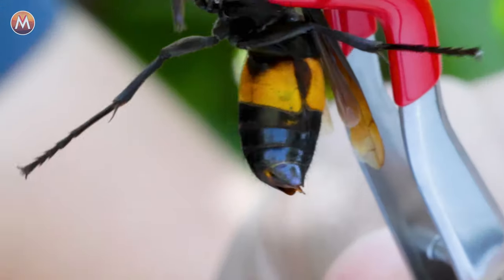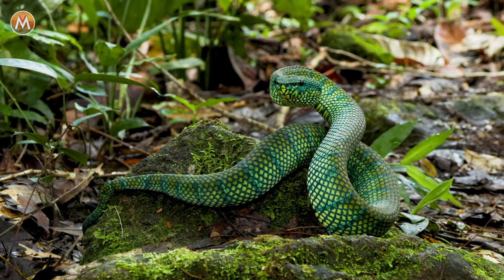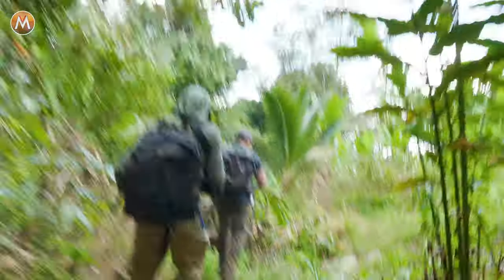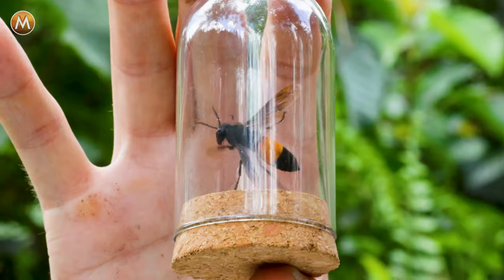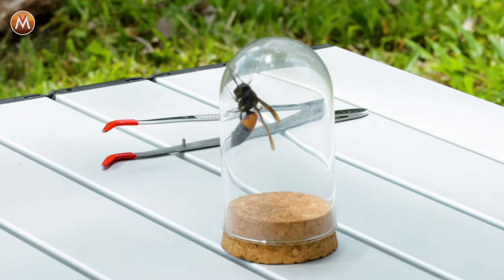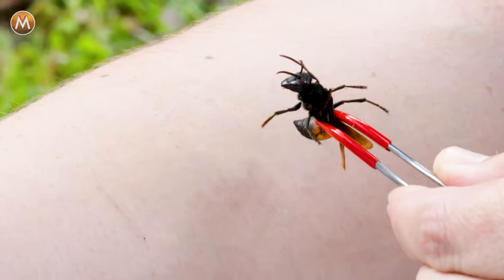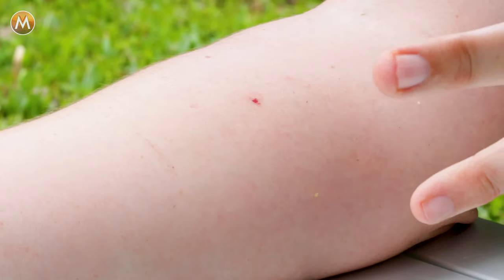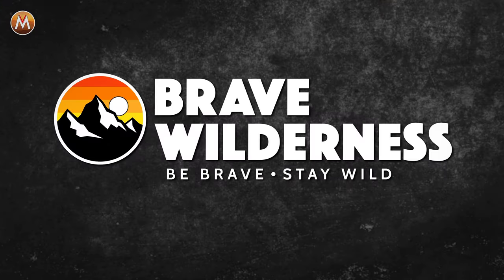Killer Hornet Sting Test!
Is the Banded Hornet of Borneo the new KING of sting? Watch to find out!

In this video, I travel through the jungles of Malaysia to track down the deadliest stinging insect in all of Borneo! Then, I ranks it on the all-new Brave Wilderness Bite-Sting Index. How will the sting compare to the Giant Black Bee, Fire Worm, and Assassin Bug? We're about to find out!

PLEASE DO NOT ATTEMPT TO REENACT OR RECREATE ANY EVENTS OR SCENES  FROM OUR VIDEOS. THE ANIMALS, INSECTS, PLANT LIFE, AND TERRAIN FEATURED IN  OUR VIDEOS CAN BE DANGEROUS AND CAN POSE A SIGNIFICANT RISK. Mark Vins and crew are professionally trained and routinely  receive assistance from wildlife experts, guides, and safety personnel when filming to  ensure the safety of our crew and all wildlife.